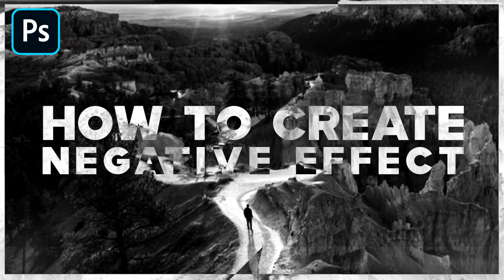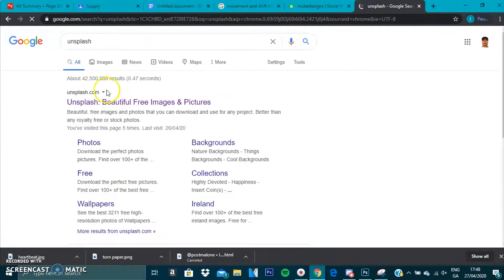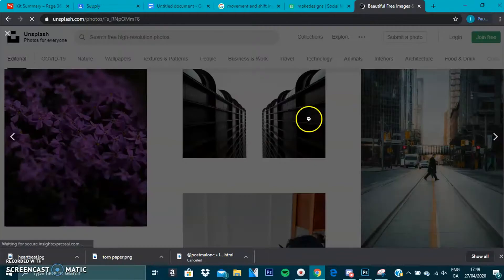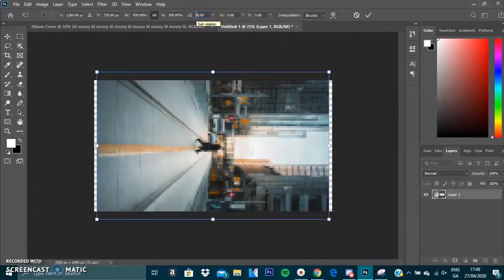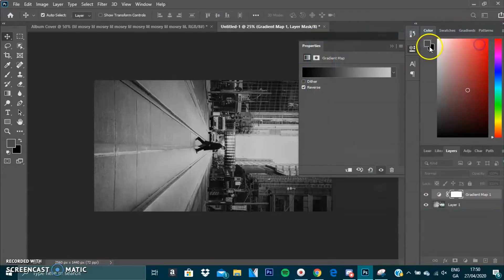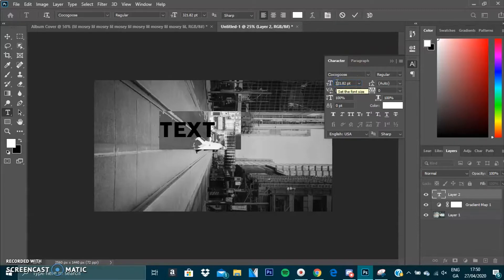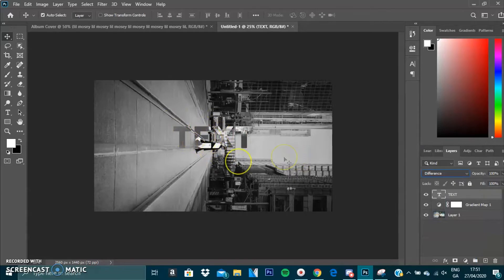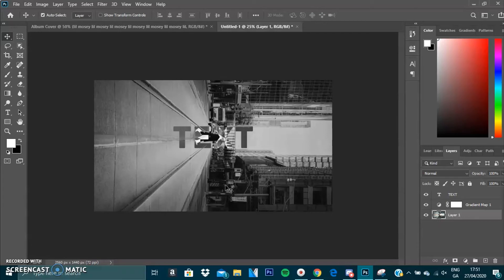How to Create a Negative Effect | Photoshop Tutorial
How to create a negative effect in photoshop